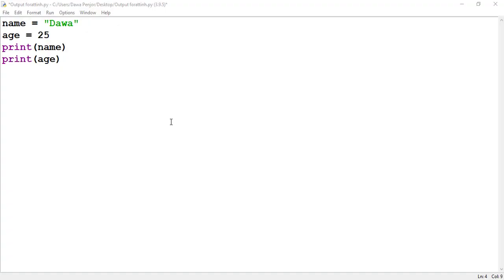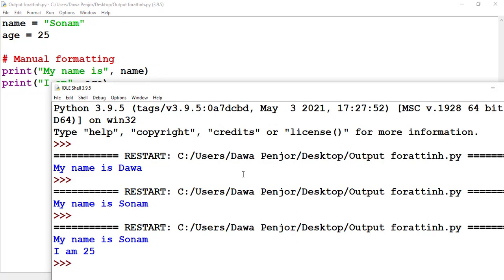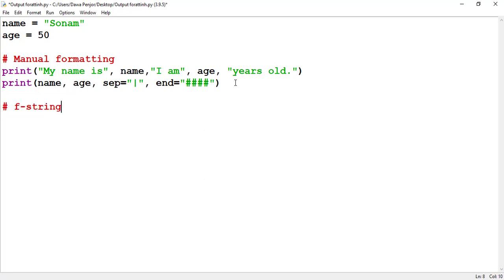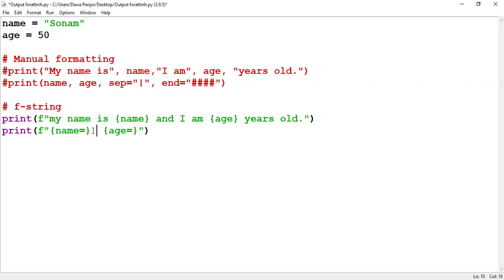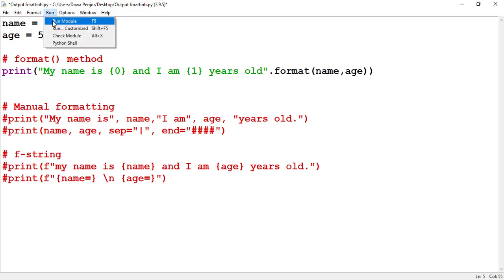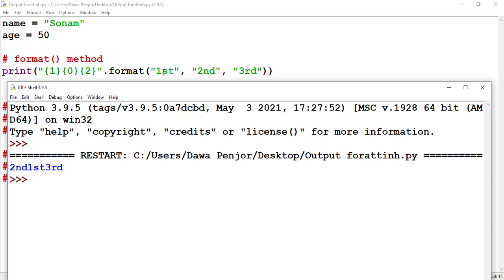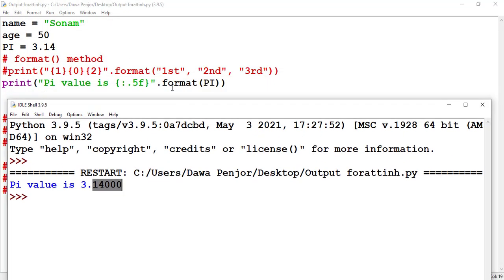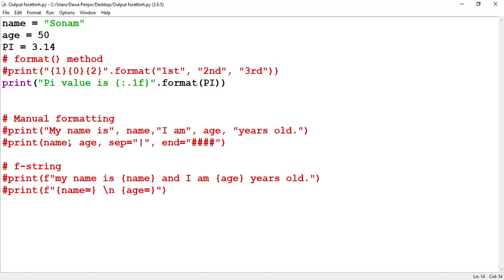Four ways to use print function in python: Output formatting #4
Four ways to use print function in python: Output formatting
We can format the output in four different ways in python:
1. Manual formatting
2. Formatted string literals or f-string method
3. Using format() method
4. old way of output formatting - printf style in c